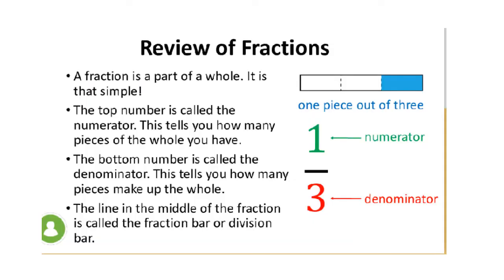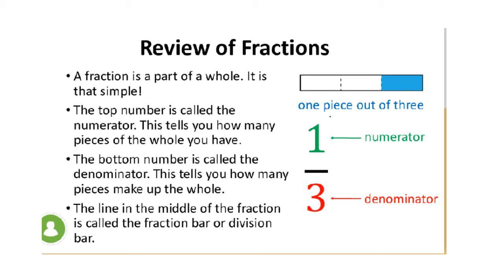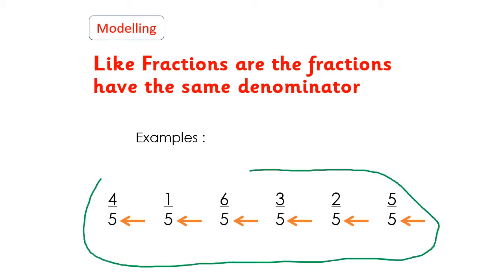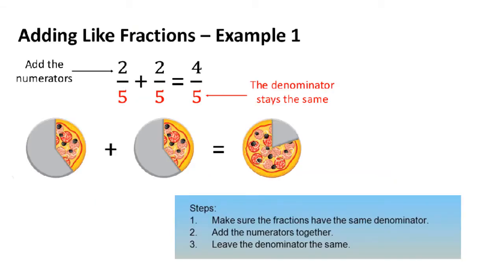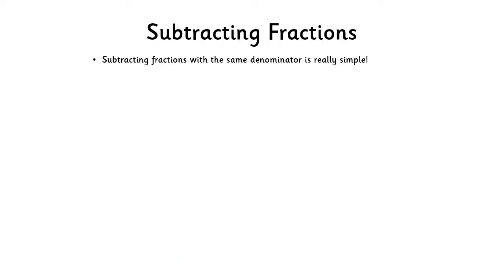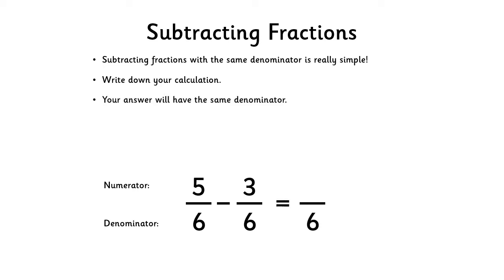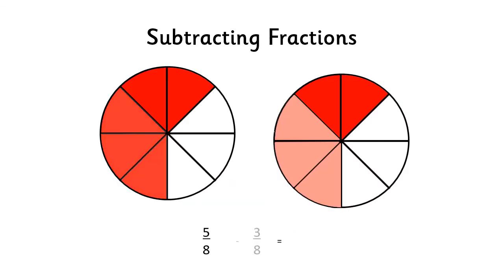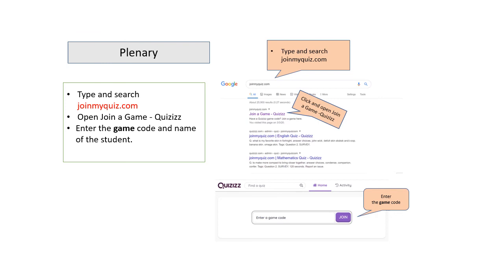Fraction explanation 2 (Maths)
Hey guys here's an explanation of fraction